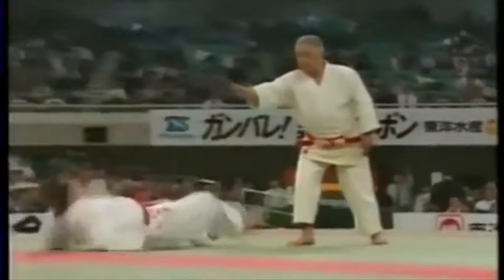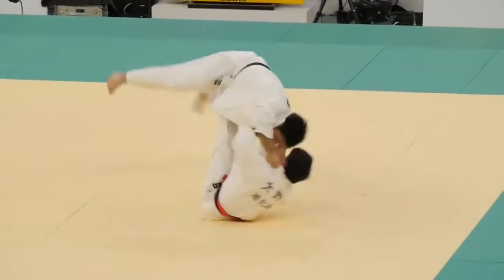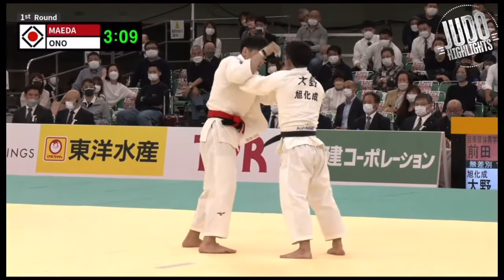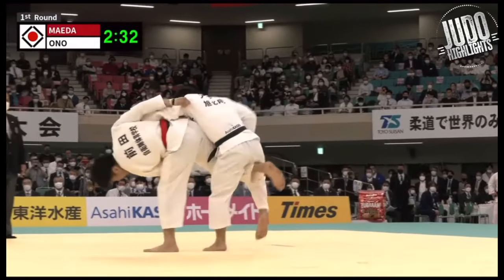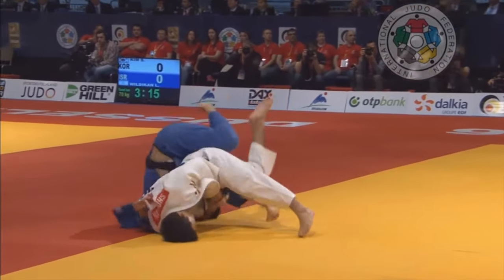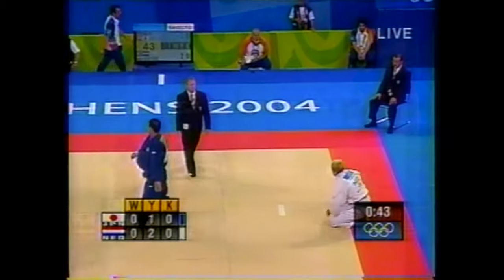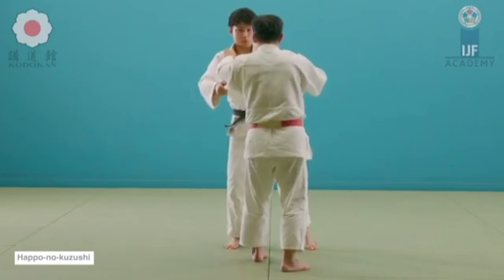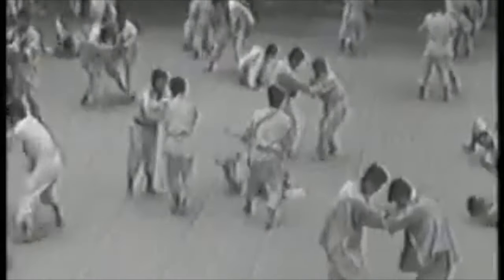This one factor made him UNSTOPPABLE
This video discusses the physical integrity that Ono Shohei had, and his posture that helped him with a long winning streak.

My book "Une silhouette de mots":